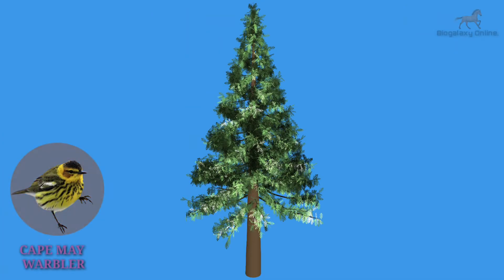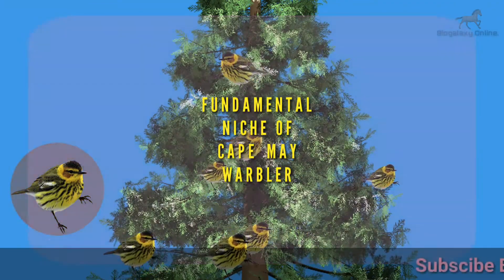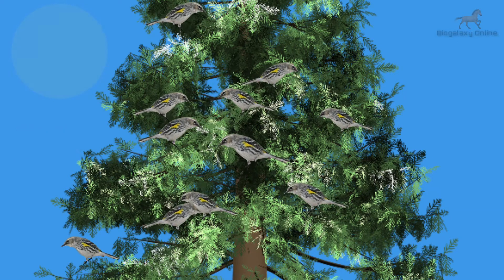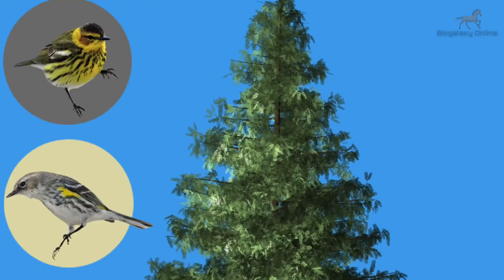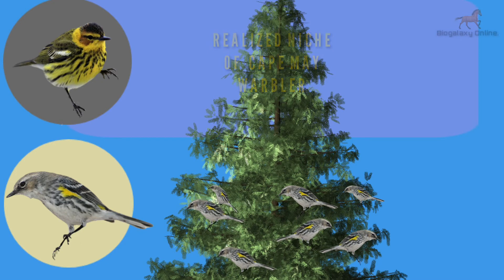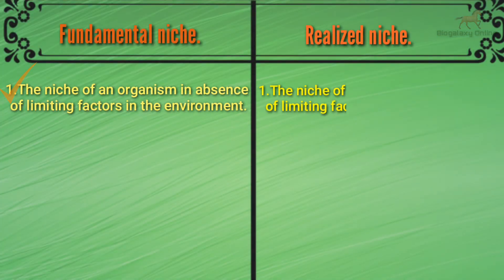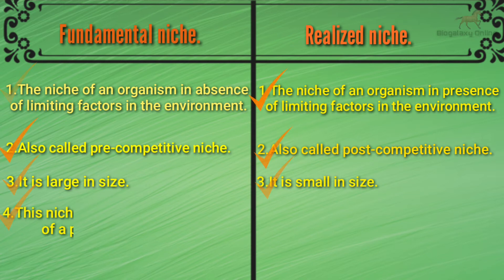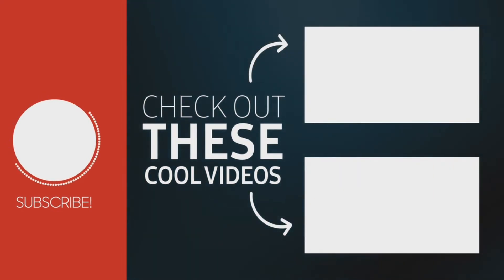Fundamental niche vs realized niche | Fundamental niche versus realized niche examples (2020)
Fundamental niche vs realized niche- This lecture explains about difference between fundamental niche and realized niche along with suitable examples.

🎯🎯🎯Queries solved-
1)What is realized niche ?
2)What is fundamental niche ?
3)Difference between fundamental niche and realized niche along with example.
4)Five key factors to differentiate fundamental
niche and realized niche.

This channel is built for biology enthusiasts or students like you with dreams to pursue.We provide world-class free biology lectures related to multiple biology fields like microbiology,marine biology, molecular biology, ecology,biotechnology, forensic science, zoology, botany,life science and so on. If you are a biology student ,biology enthusiast or studying in high school or a college undergraduate in life sciences(studying zoology,botany,physiology,microbiology etc.), preparing for civil services or competitive exams (NEET,NTSE, KVPY, RAILWAY,IELTS,CLAT,DSSSB,HSSC,SSC etc.),this channel is just an one stop destination for all your biology lectures.
➡️Exam Preparation Tips & tricks.
 ➡️High quality video lectures to develop crystal clear conception.
➡️Success tips for competitive examinations. ➡️Career counselling.